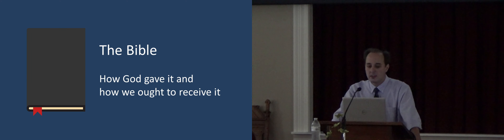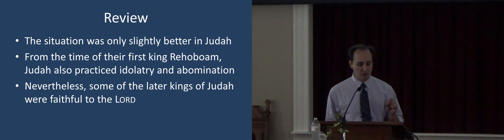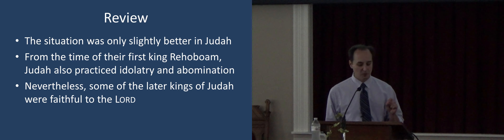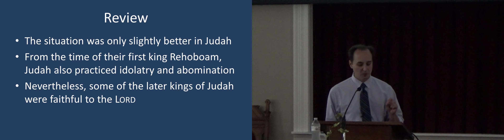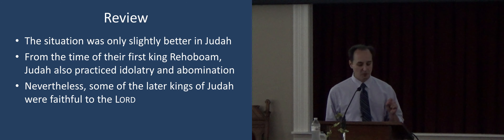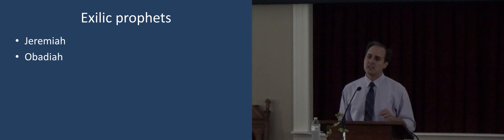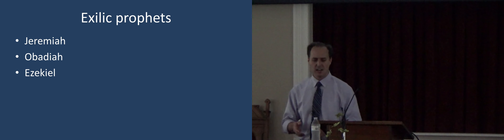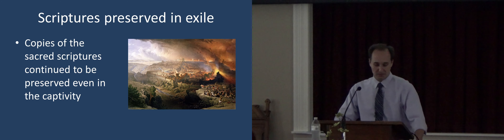The Bible, Session 3 - Hezekiah, Josiah, Jeremiah, the exile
Bro. Stephen duBarry
Olmstead Baptist Church
Olmstead, Kentucky